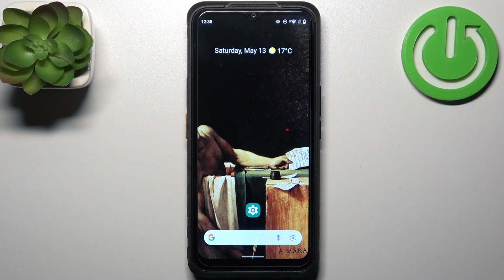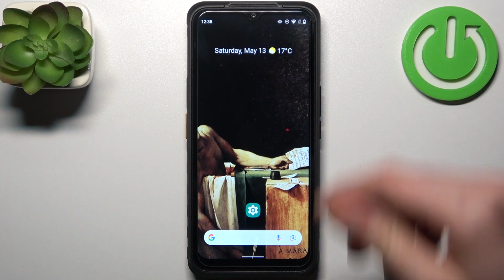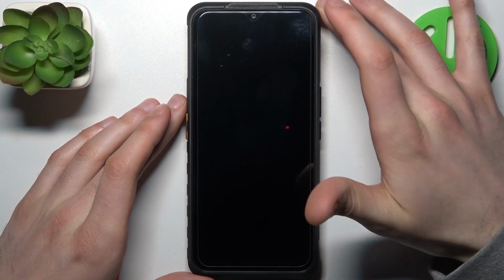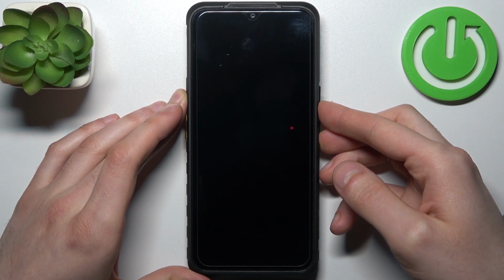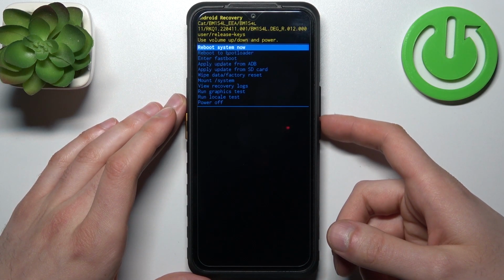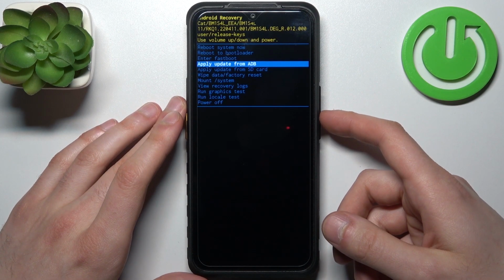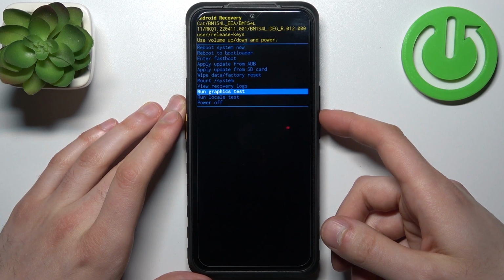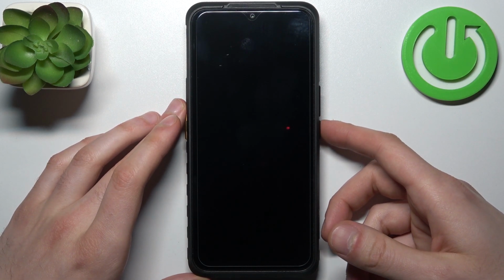How to Access Recovery Mode of CAT S53 – Press Proper Keys to Open Recovery Mode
Click here if you want to read more about CAT S53

If it's something you want to do, you can use the Android Recovery Mode to fix problems with your CAT S53! By watching the video above, you can learn how to both enter and use Recovery Mode correctly. Simply, look up and quickly perform all the actions that were demonstrated by our expert on your Cat smartphone. So, let's get started!

How to Find Recovery Mode on CAT S53? How to Open Recovery Mode on CAT S53? How to Perform Recovery Mode to Troubleshoot Issues with CAT S53?